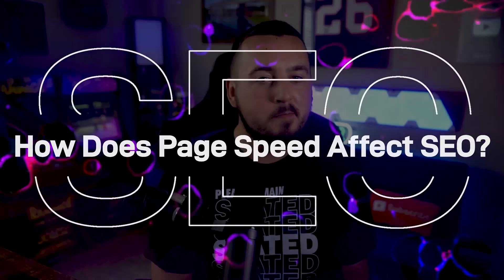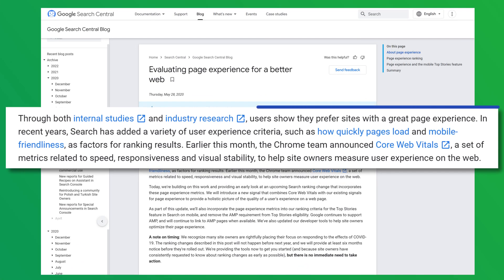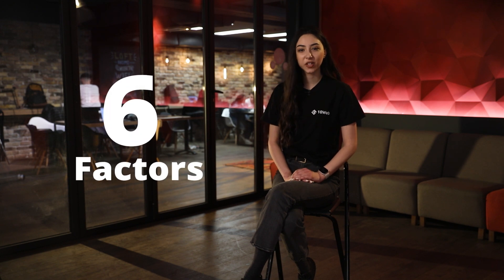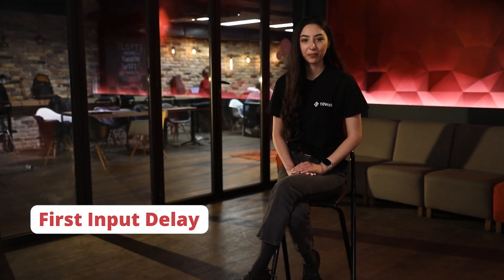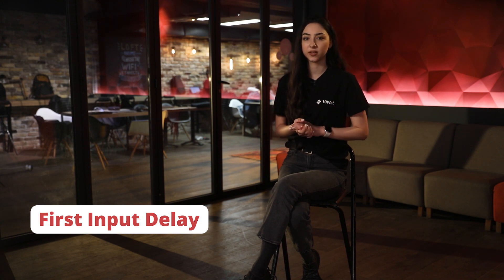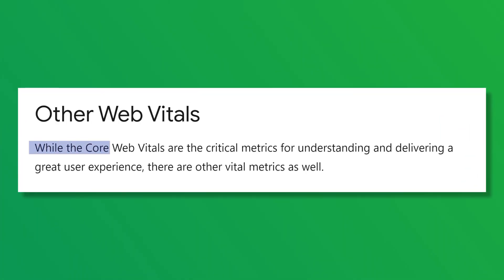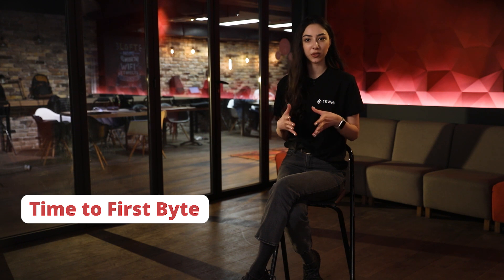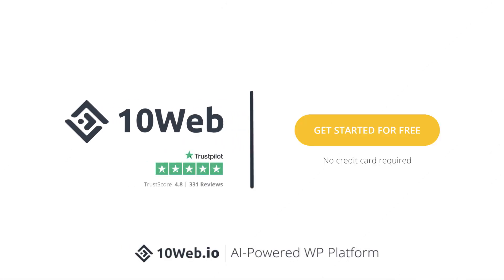Do PageSpeed Score & Core Web Vitals actually affect Google rankings?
We’re here to answer questions lingering on every agency owner’s mind: Is PageSpeed an actual ranking factor? Do Core Web Vitals really matter? If you listen to industry influencers and so-called experts, you’ll end up even more confused and perhaps even misled!😲

We know PageSpeed is the cumulative score of 6 factors affecting website speed, with the 3 most important factors called Core Web Vitals. In this video, we focus on what Google, the *only* authority on the subject, has to say on both PageSpeed and Core Web Vitals. And don’t worry, we translate it all into plain speak so you can use your newfound knowledge to grow your agency!

📒 Show notes 📒

10Web is the first AI-Powered WordPress Platform specifically built for agencies.

Our channel is dedicated to growing your agency with educational videos, interviews, case studies, tips, and more.